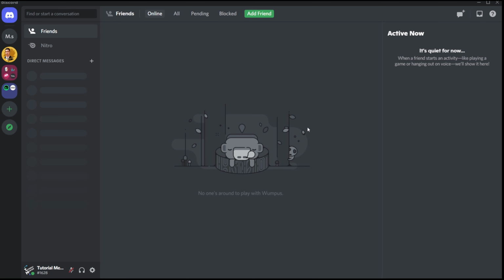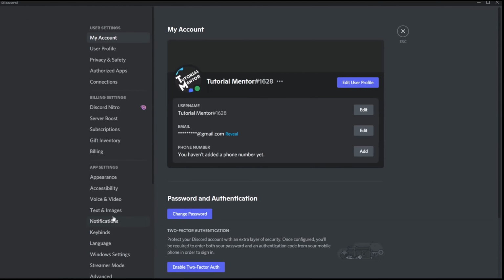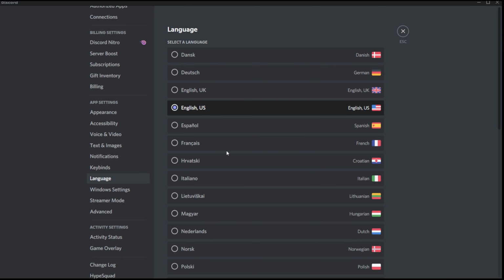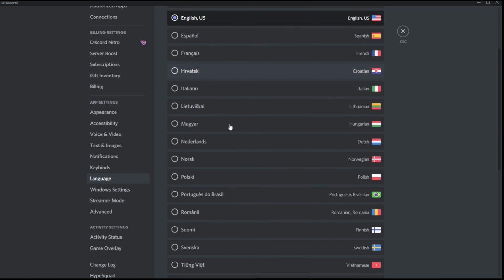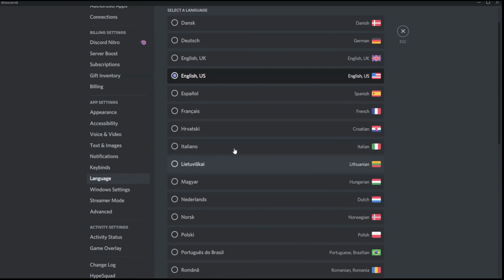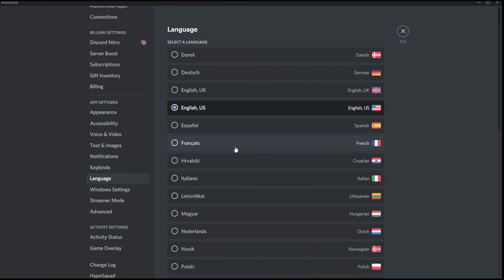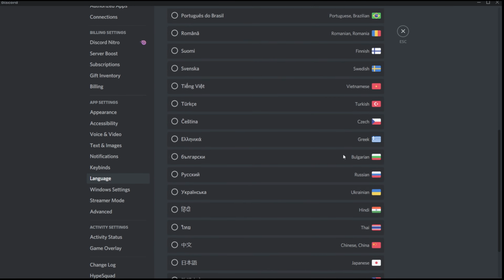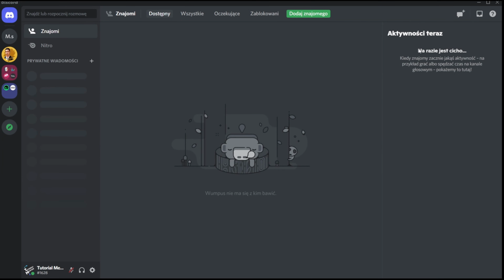How to Discord's Language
Let's just say you want to change Discord's language with Discord so you a speak anime with Discord. Or you may want to change the language into your own mother tongue. Yes, you say? hen how about you check out this video?

Join if you're a Nerd and want to gain knowledge and meet some cool people making friends(My other server):